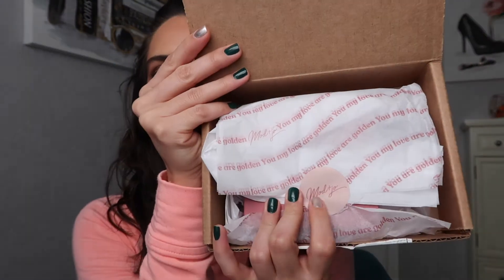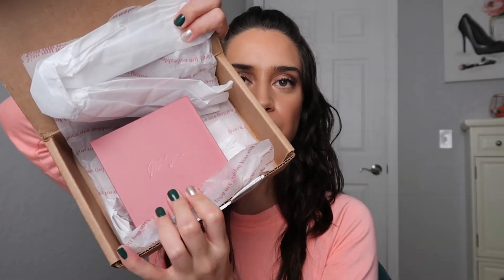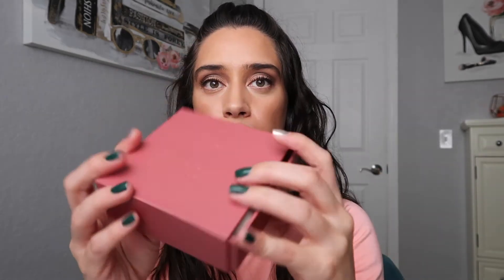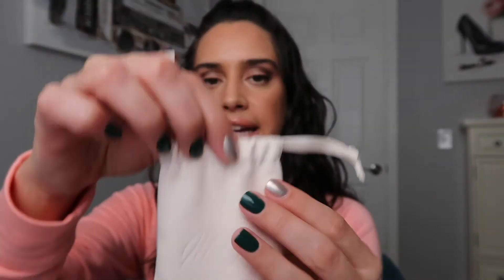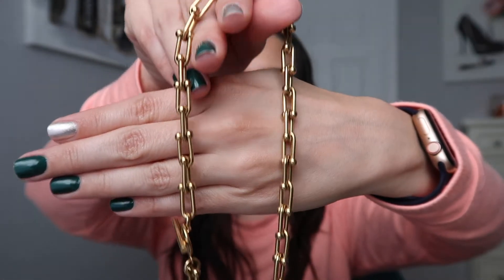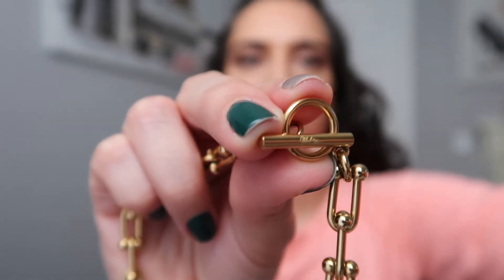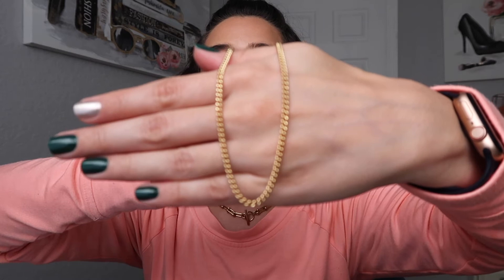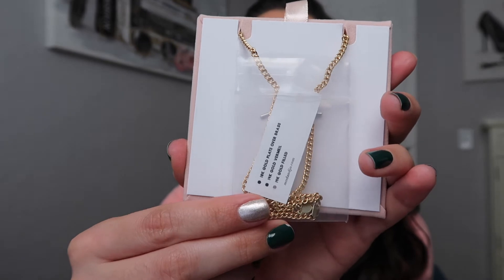Mod & Jo Jewelry Review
Nails: Essie- Going Incognito
Accent Nail: OPI- Five and Ten

Lips: Dose of Colors Lipstick- Brûlée
Bareminerals Lipgloss- Spellbreaker

Face:
Foundation: Bareminerals Original Foundation — Light
Setting Powder: Bareminerals Mineral Veil- Translucent
Bronzer: Chanel Tan de Soleil Bronzer
Blush: Bareminerals-- True Matte
Highlight: Hourglass Unlocked Palette-- Champagne Strobe
Finishing Powder: Geurlain Meteorites— Electric Pearl

Eyes:
Eyeshadow Primer: Bareminerals Concealer— Summer Bisque
Eyeshadow Palette: Bareminerals Ooh La La Palette: Ecru (all over the lid & up to the brow bone), Tan Lines (all over the lid), Wheat (transition shade) and Foreshadow (crease).
Mascara Primer: Chanel La Base
Mascara: Le Volume  de Chanel—  10 Noir
Eyeliner: Chanel Intense Eye Pencil— 69 Clair (waterline) and Clarins 4 All in One Pen- Black eyeliner
Brows: Charlotte Tilbury Legendary Brows— Super Model Brow
Skin Type: Combination/Oily- blemish & milia prone